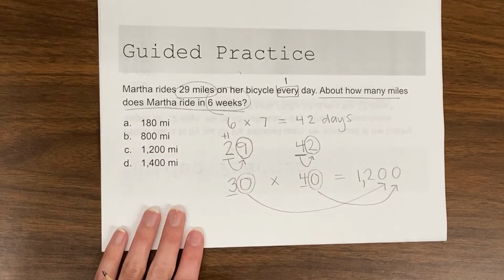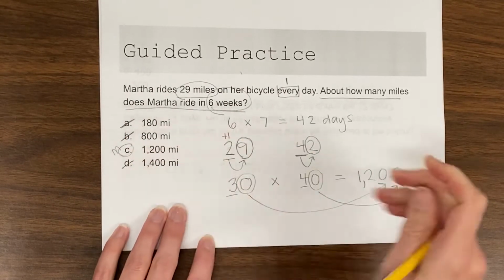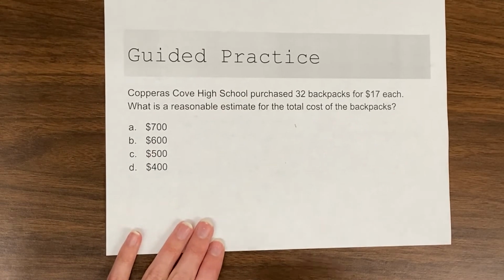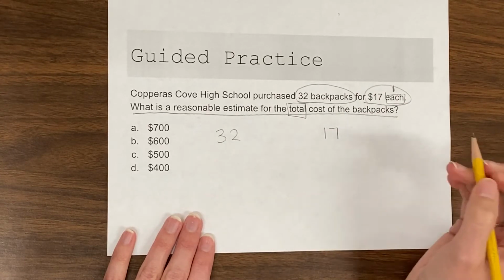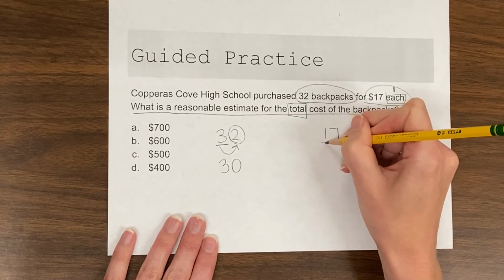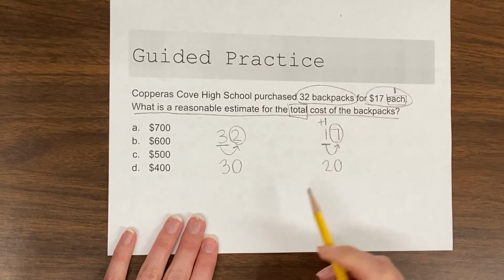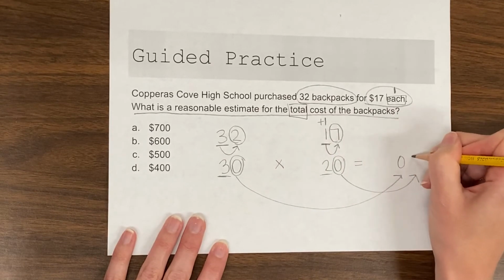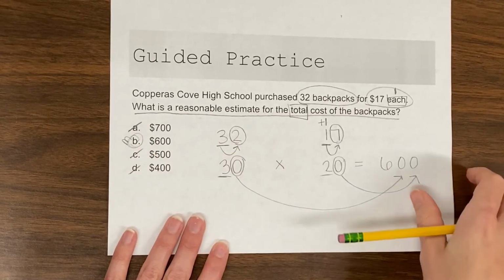4.4G Estimating Products Guided Practice